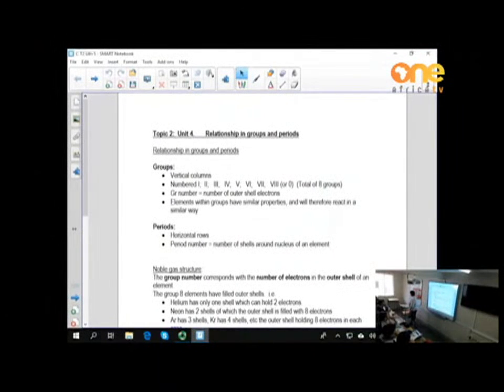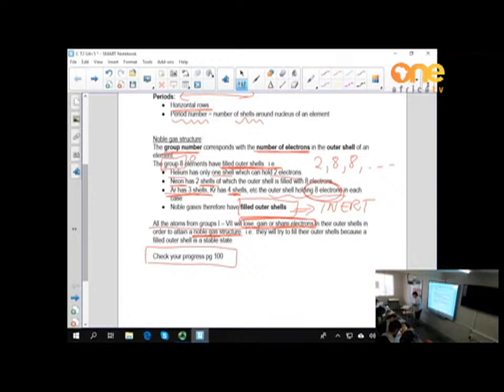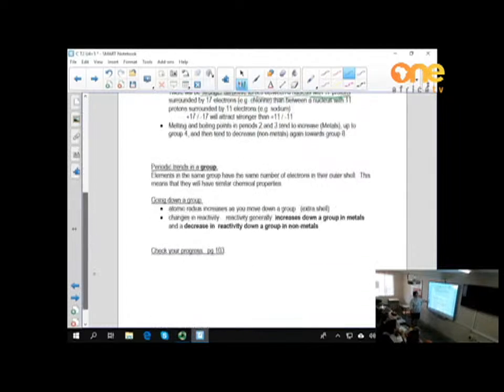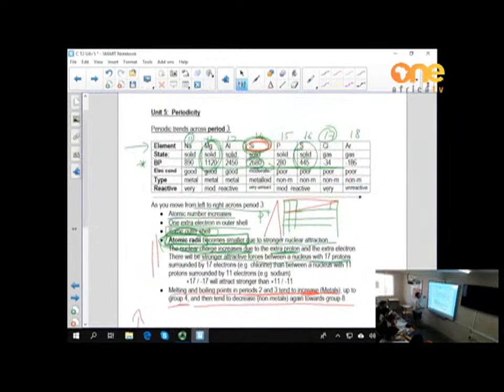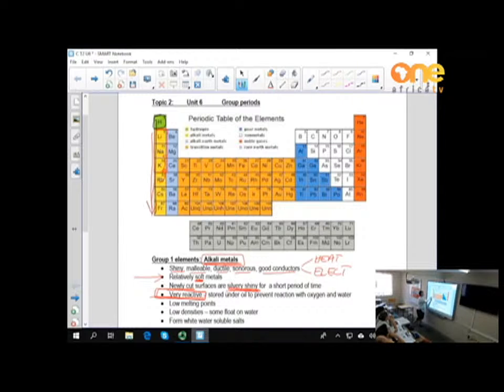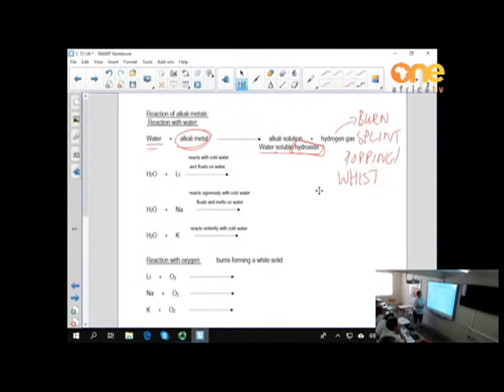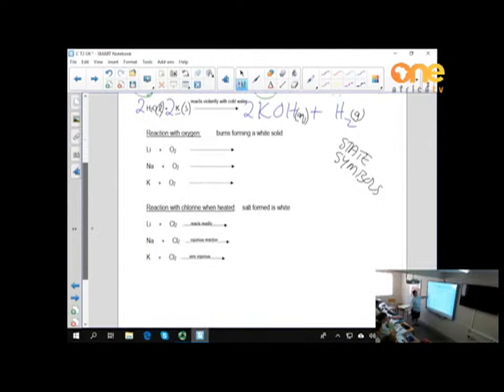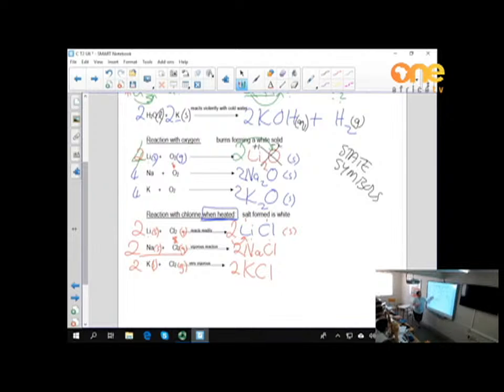LearnOnOne | Grade 10,11&12 | Physics (Group & Periods in the Periodic Table/ Group Properties)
LearnOnOne on One Africa TV, available on DStv (284), GOtv Namibia (90), DStv Now App, tv2Africa.com/Tv2Africa App, Facebook, Youtube and Twitter. Content provided by Eduvision | Made possible by Santam &